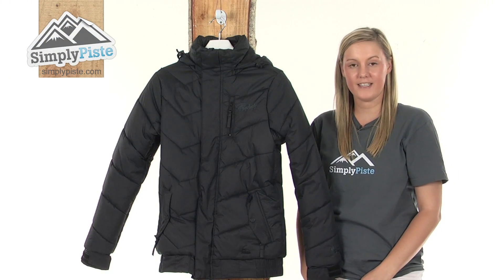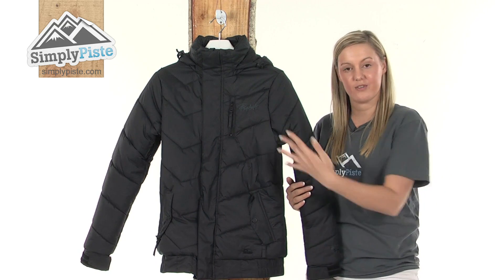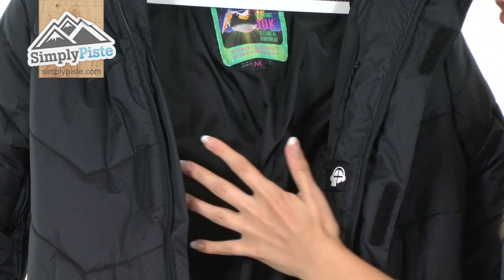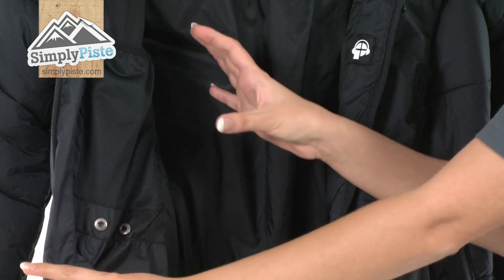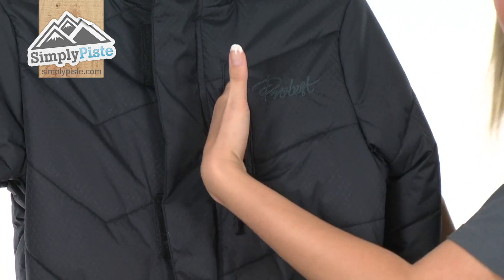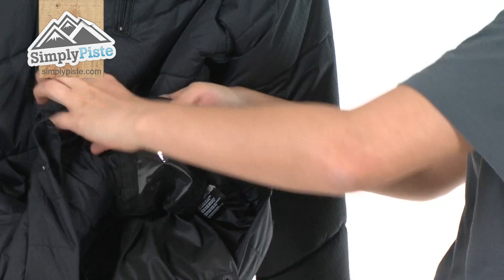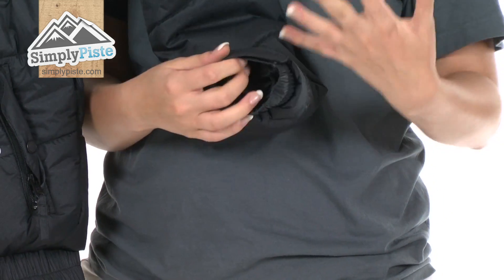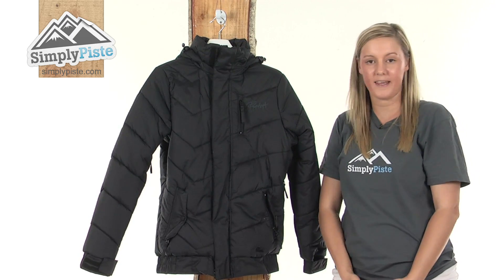Protest Womens Dusk Jacket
The Womens Dusk Snowboarding jacket has a great bomber style fit which gives it a fresh new twist. It is also waterproof, breathable, has critically taped seams, snow skirt and it's fully ventilated. This womens ski jacket also has added extras such as a goggle pocket and goggle wipe, chin protector and easy headphone access so you have everything you need when you are on the slopes.